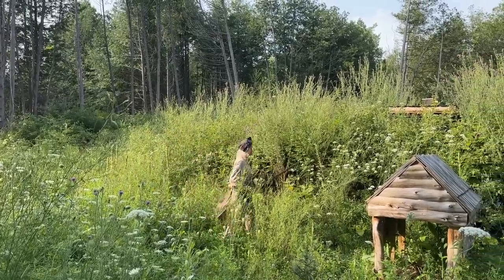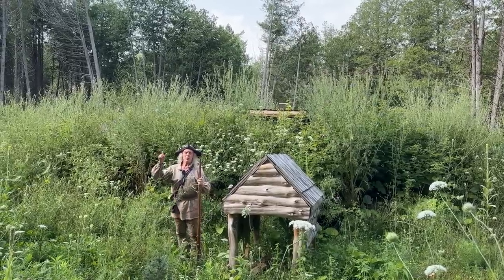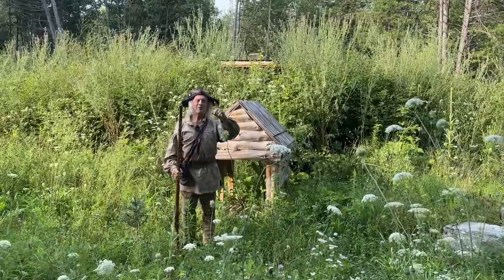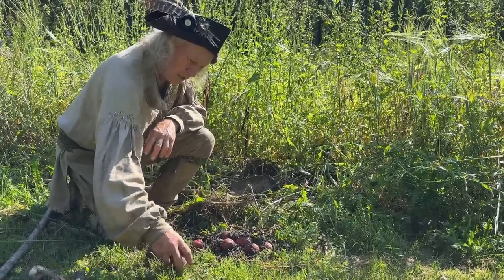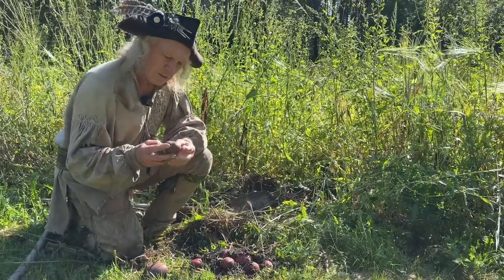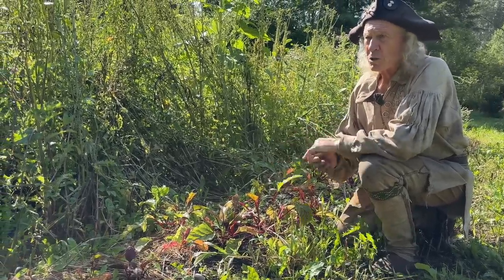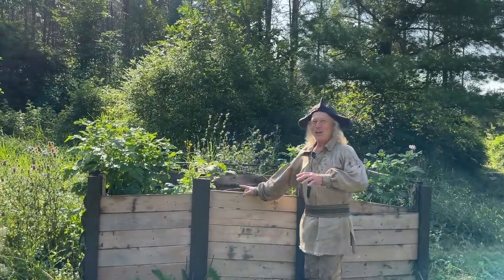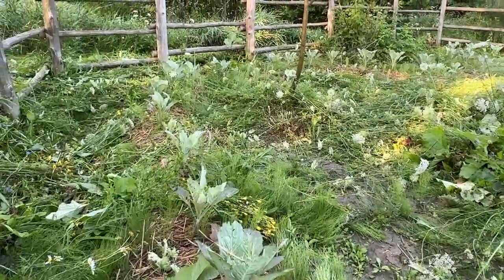The Neglected Garden: Finding Produce Among the Weeds | SELF SUFFICIENCY | ROOT CELLAR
Peter and Cathy return from a two month road trip to find the garden they planted in the spring to be totally invisible under the weeds.  But, fortunately, potatoes, garlic, cabbage, beets, and carrots all survived and will, hopefully provide a good harvest.

If you are enjoying our videos, please continue to like each week's episode and subscribe to our channel and hit the notification bell - this helps us continue to bring you unique content and a wee bit of history every week.

Producer & Editor - Catherine Wolfe